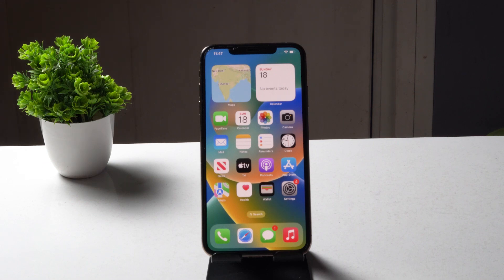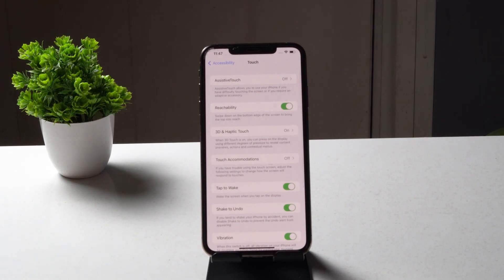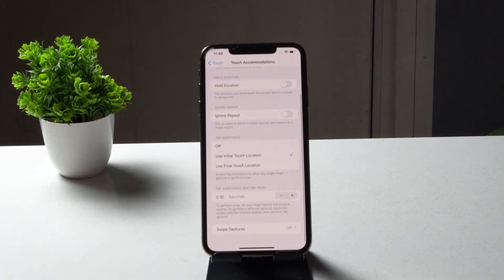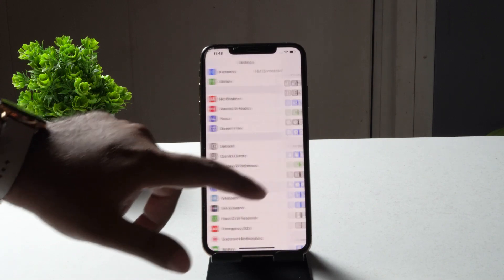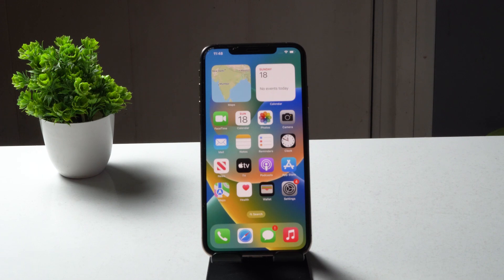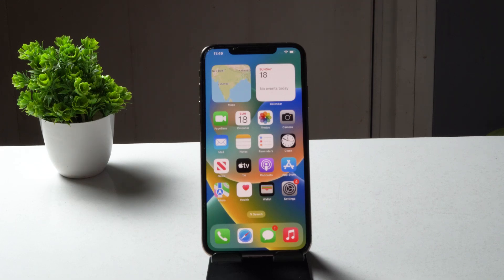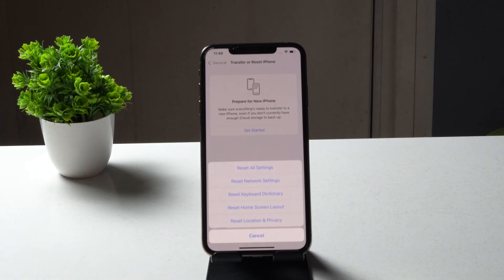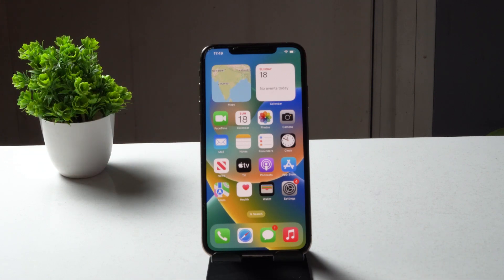How to Fix Touch Screen Not Working after iOS 16 Update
Is the touch screen not working on iPhone in iOS 16? Touch barely recognizes swipes and scrolls after the update? User interface lags, creating the impression of ghost touches Screen is out of focus and the device is almost unusable? Here is what you can do to fix it!

THIS VIDEO ALSO ANSWER FOLLOWING QUESTION :
Touch screen unresponsive on iPhone X
How to fix iPhone 11 touch Screen not responding
iPhone 12 pro max touch lagging or Crashing
iOS 16 touch screen not responding
iPhone 13 pro max touch scene not working properly
How to Fix Touch Screen not working on iOS 16
Fix Touch Screen not working on iOS 16